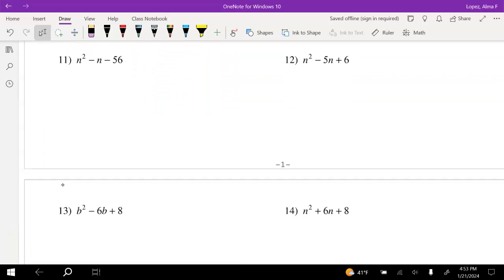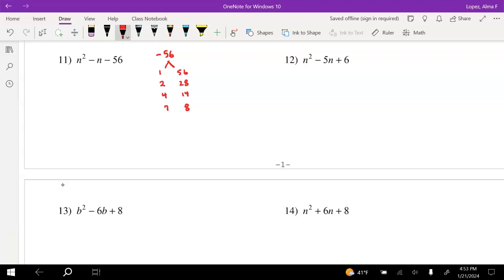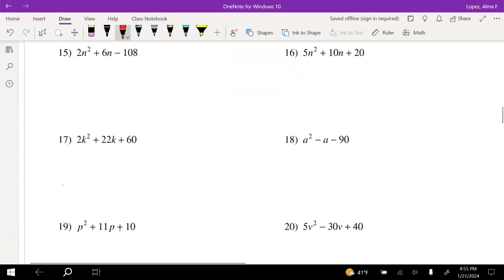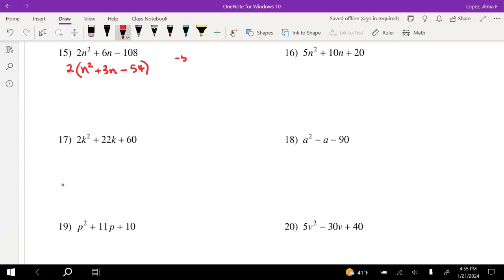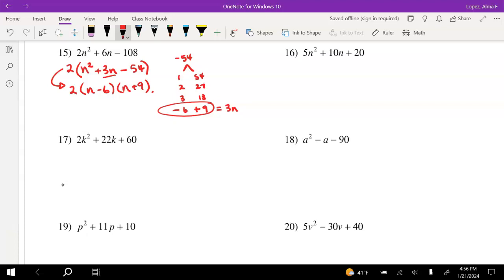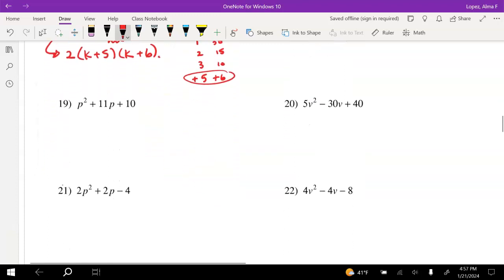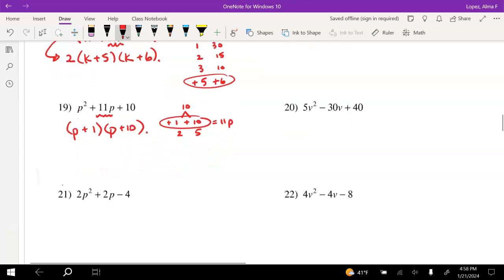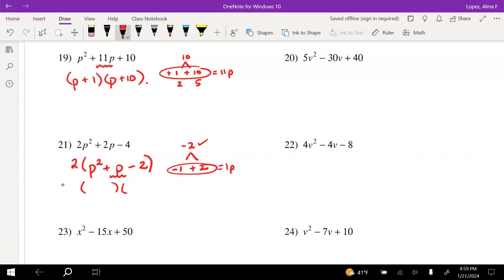Type 1 Trinomials Part 2